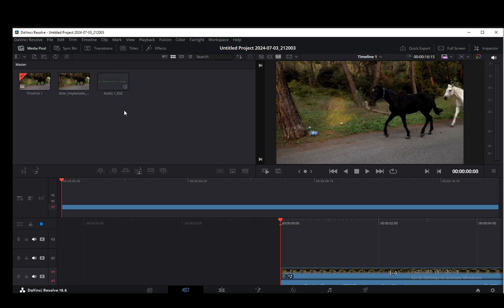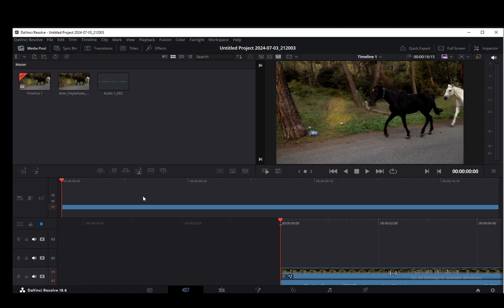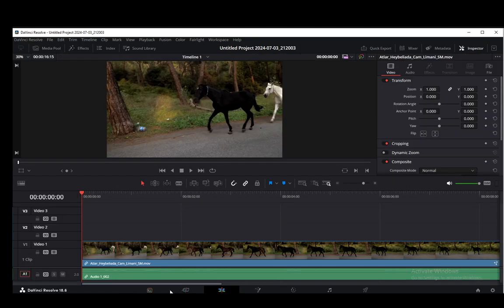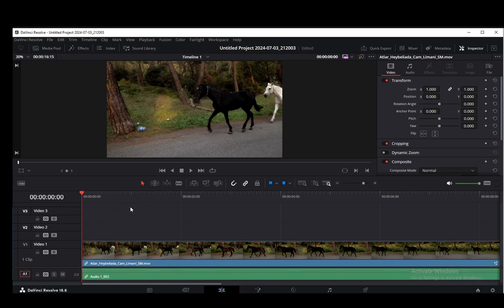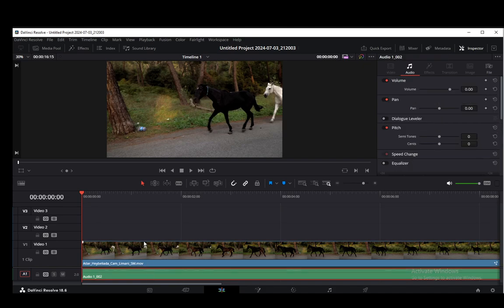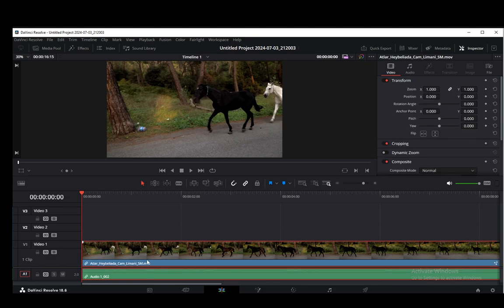How To Unlink Audio And Video In Davinci Resolve Tutorial